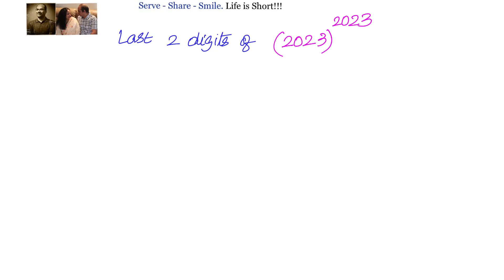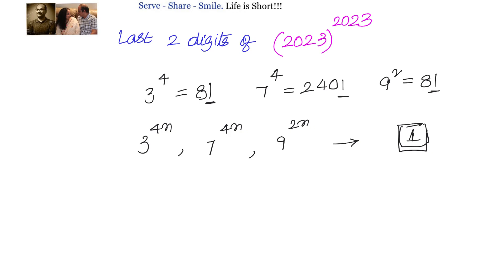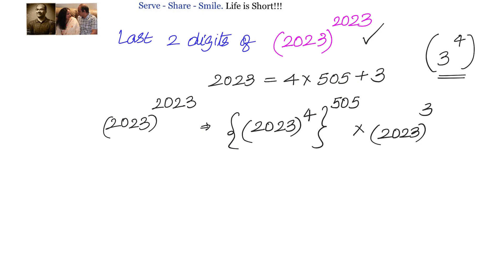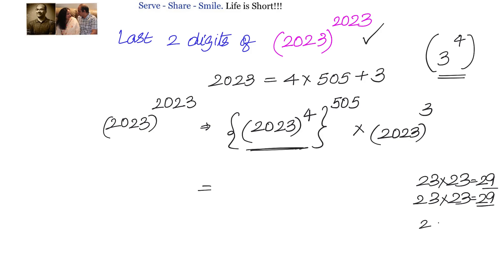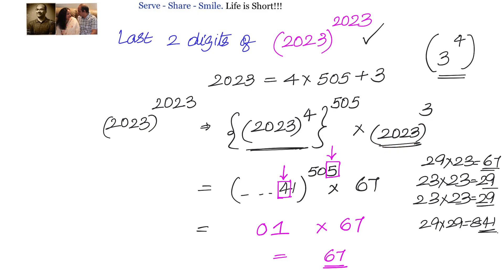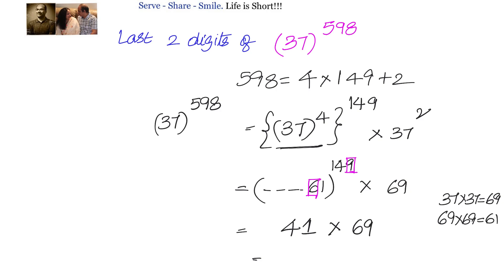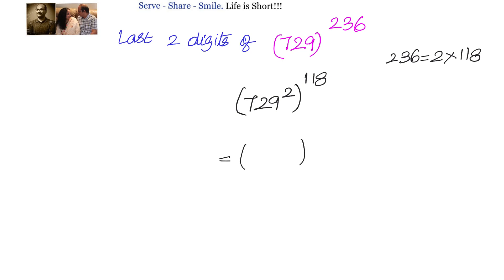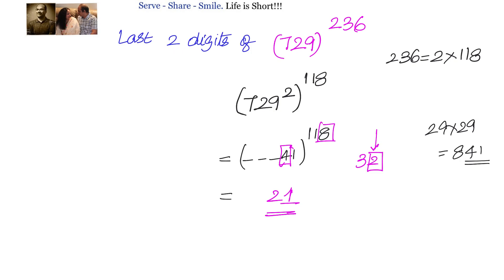Number Theory: How to find the last two digits of powers of a number ending with 3, 7 or 9 - 2^2023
Number Theory: How to find the last two digits of a number ending with 3, 7 or 9 like 2023^2023